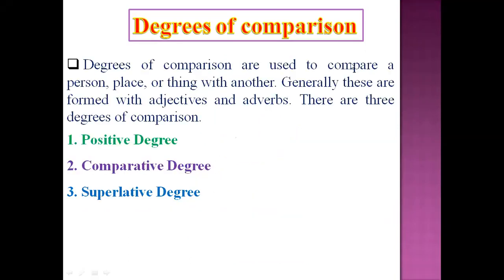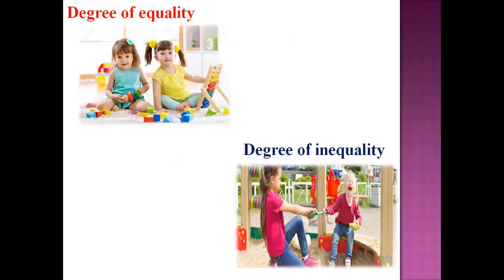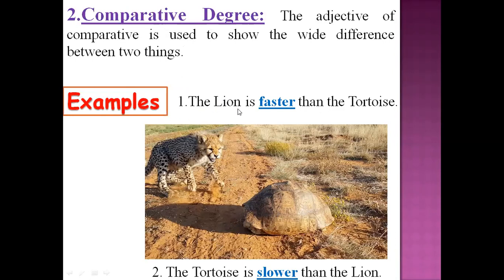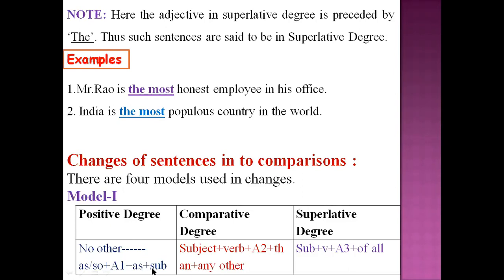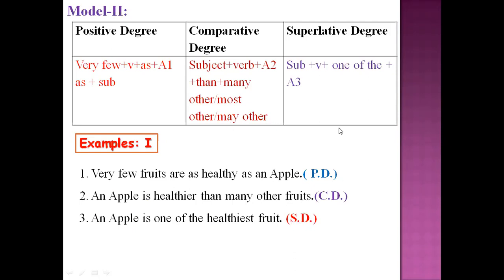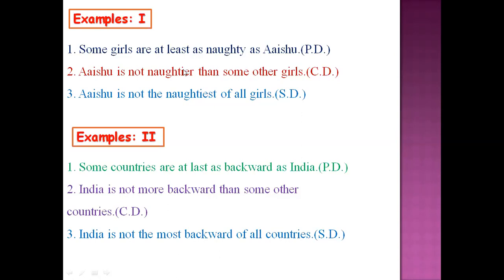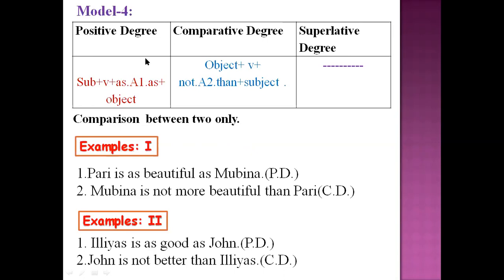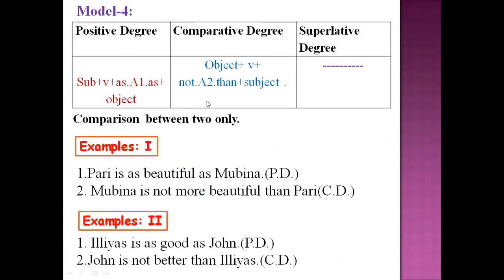Degrees of comparison - A Lecture by Maddela Nirmala Rani